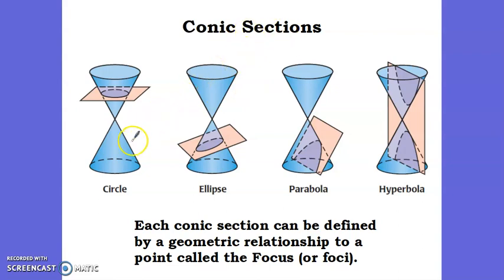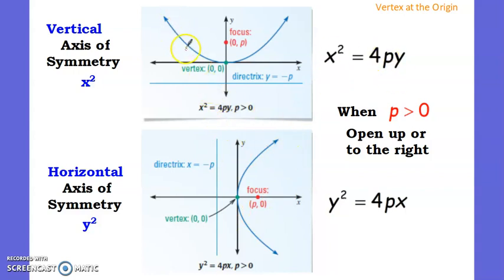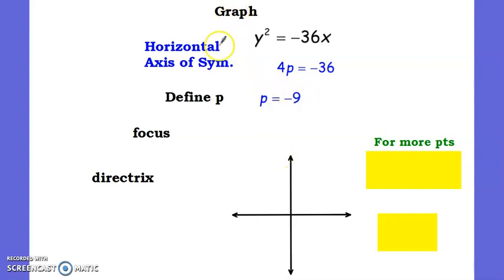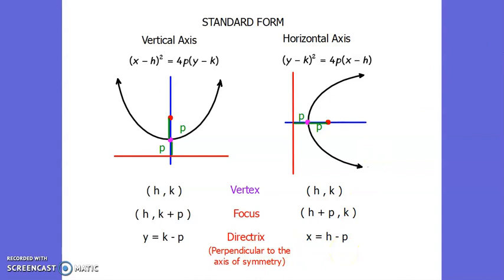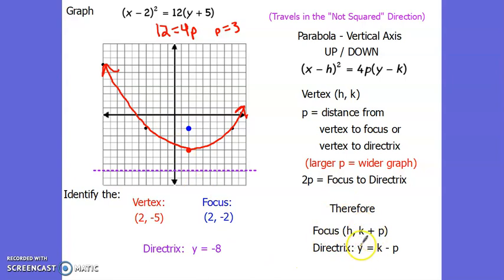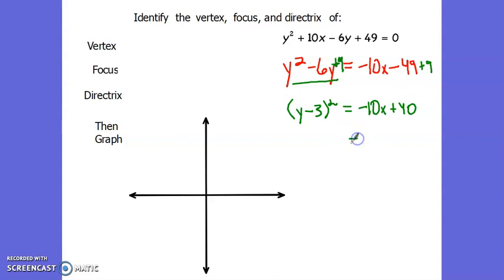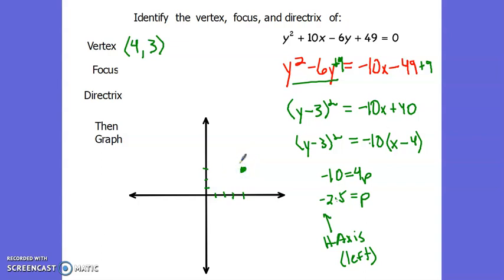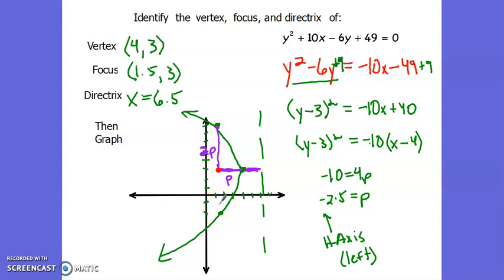Graphing Parabolas as Conic Sections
This video will walk the viewer through the locus (geometric) definition of a parabolic conic section, what the standard form equation looks like, and how to use that form to graph a parabola.